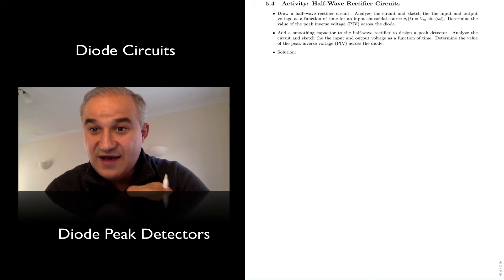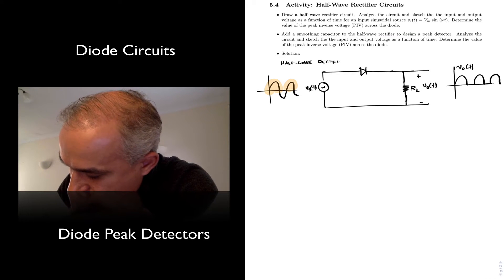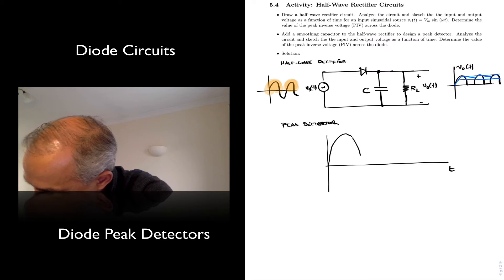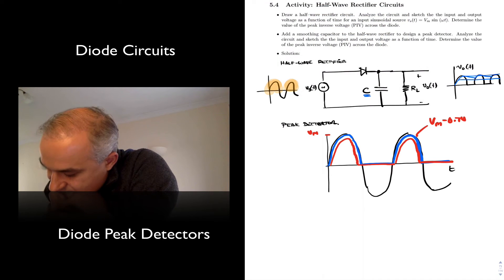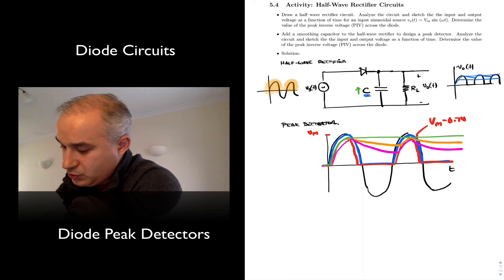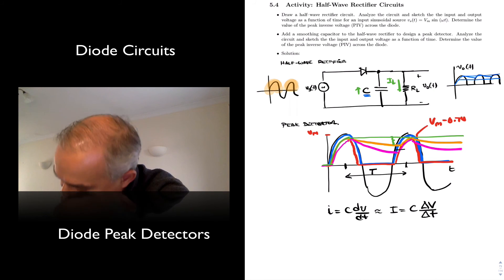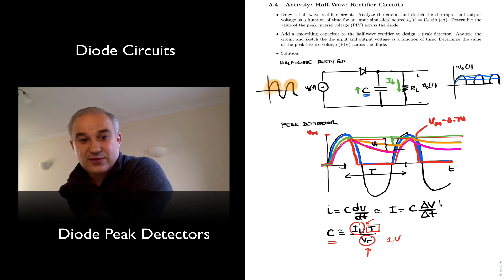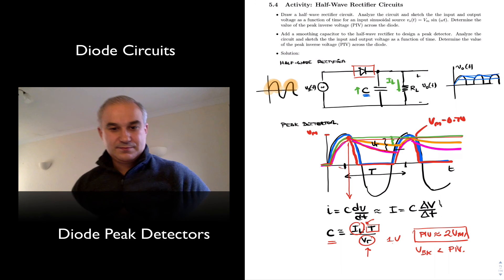Diode Peak-Detector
Diode Peak-Detector. Adding a capacitor to a half-wave rectifier to create a peak detector